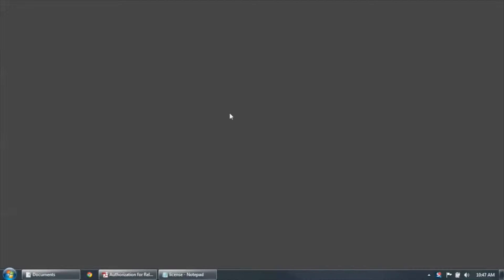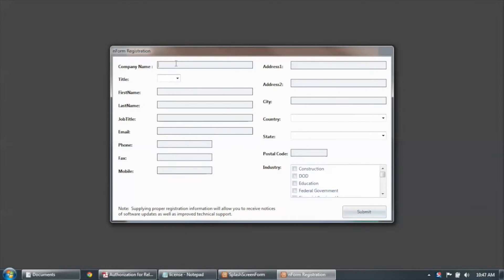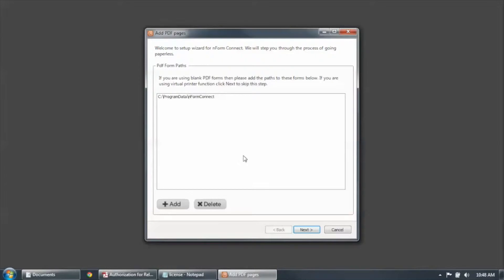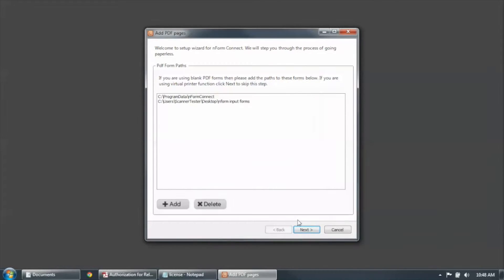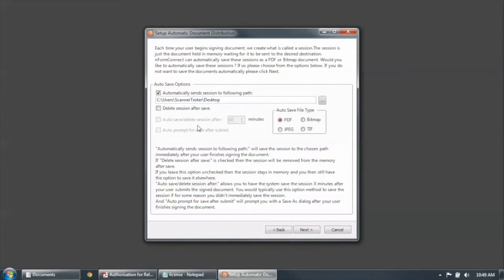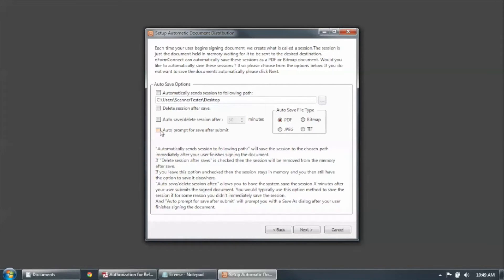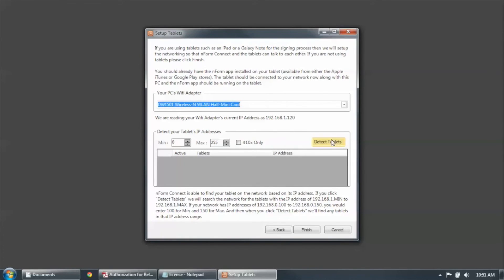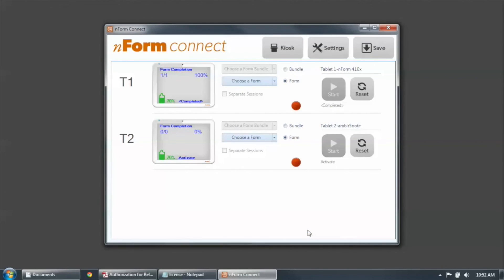Setup and Configuration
Covers license registration, configuring tablets, specifying directories if static forms are used, setting auto save destination and options.